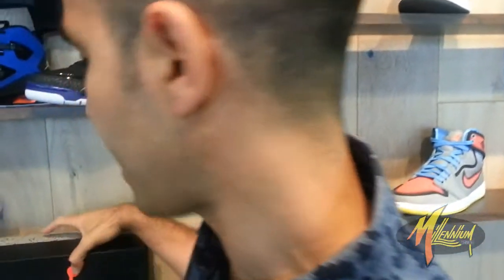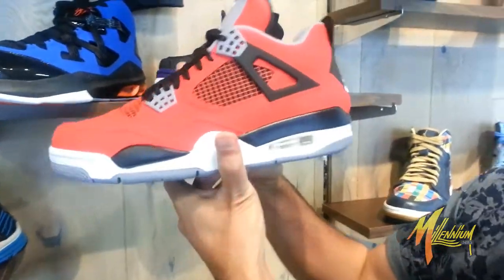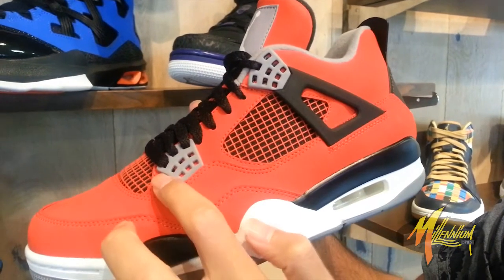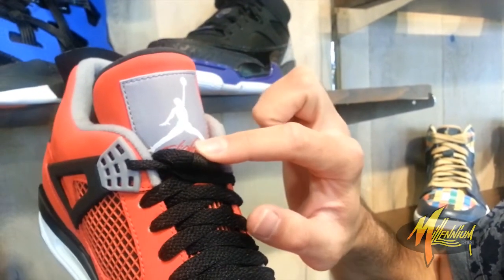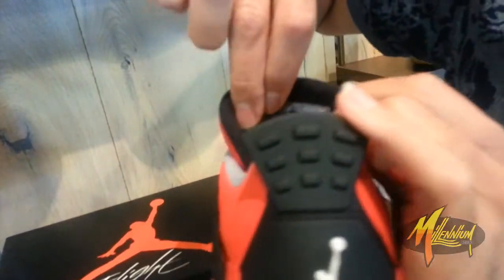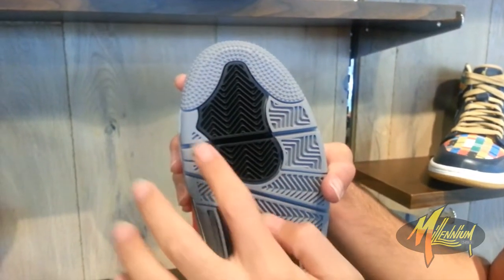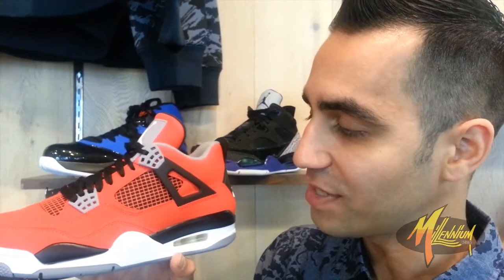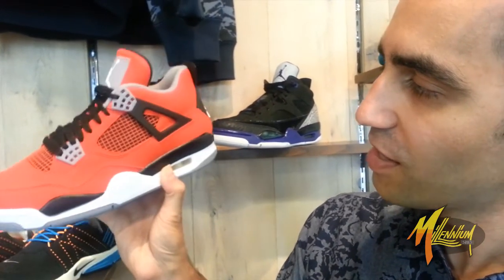Air Jordan 4 - "Del Toro"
The "Del Toro" makeup in the Air Jordan lineage is one for the real bloodline collectors. This time around we see the beloved Jordan 4 receive the "Del Toro" treatment of vibrant red uppers and sleek black detailing.

Now available in-store at Millennium Shoes in Inglewood and open to phone orders at